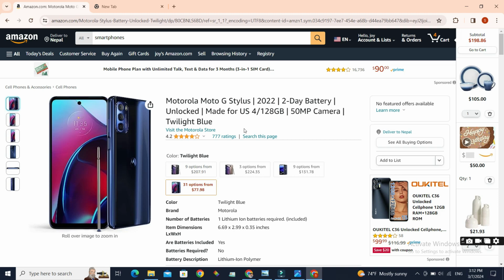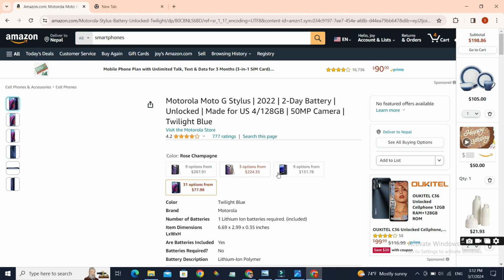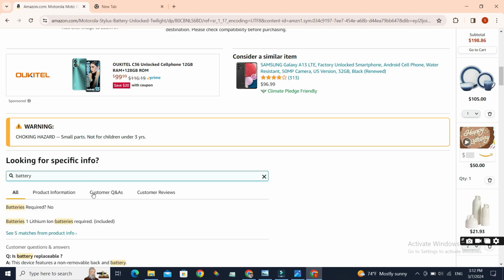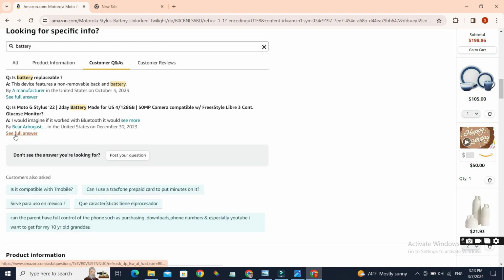How to Answer Question on Amazon 2024 | Amazon Tutorial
Watch now and discover how answering questions on Amazon can elevate your shopping journey and help others make informed purchasing decisions.